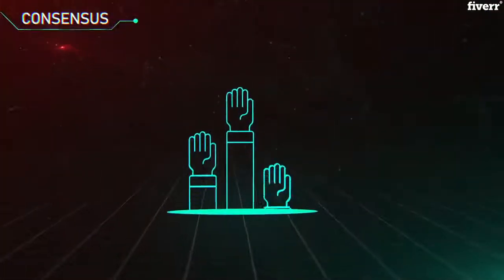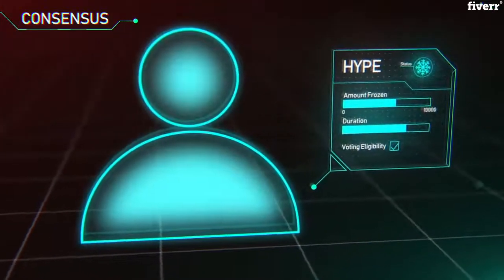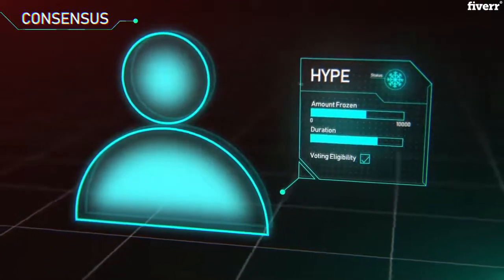Create awesome ico blockchain explainer video - Best Whiteboard & Animated Explainers service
Link to this gig:
Create awesome ico blockchain explainer video Special discount
Best cheap Whiteboard & Animated Explainers Service
NOTE: FULL SATISFACTION IS GUARANTEED.
Im here to help you create yourHIGHEST QUALITY ICO-BLOCKCHAIN EXPLAINER VIDEOwith an engaging andprofessional look. you can use it forprofessional marketing purposes for your product, serviceor promotion.Over the years, I have watched ICO's with extremely high potential, both flourish, and fail due to something as simple as a poor promotion.
I've discovered that investors often don't like to read through tons of information in a Whitepaper. So, having an ICO explainer video is the ideal way to feed out information, without boring your potential investors to death!
To create your high-quality explainer video I use high-end softwarelike:
ADOBE AFTER EFFECTSfor animation and motion graphicsADOBE ILLUSTRATORfor creating graphics and custom-made elementsADOBE PHOTOSHOPfor editing elementsADOBE AUDITIONto enhance sound, music, and voice overADOBE PREMIERE PROto edit the final video

Motion Graphics,AVI,FLV,M4V,MOV,MP4,MPG,SWF,WMV